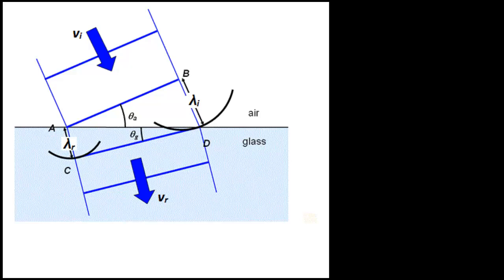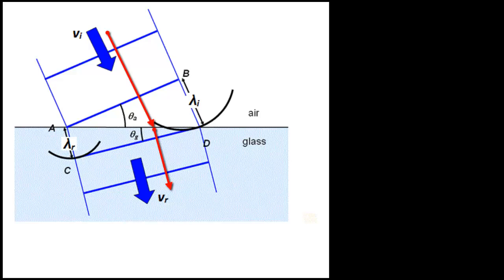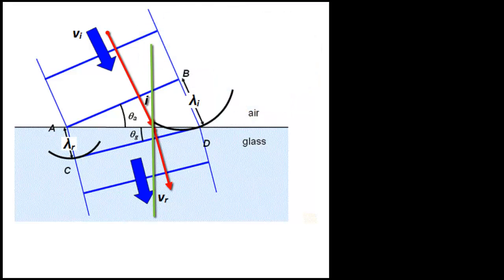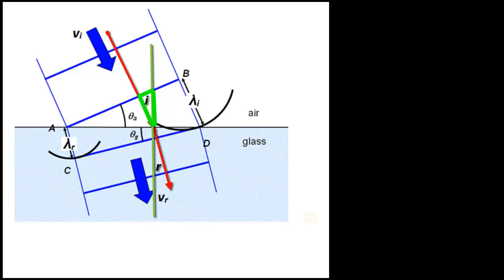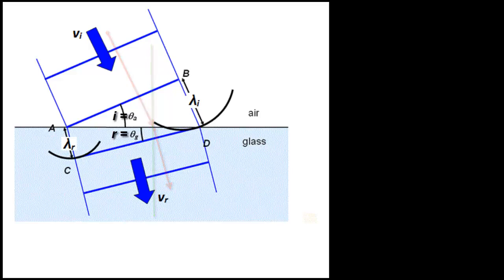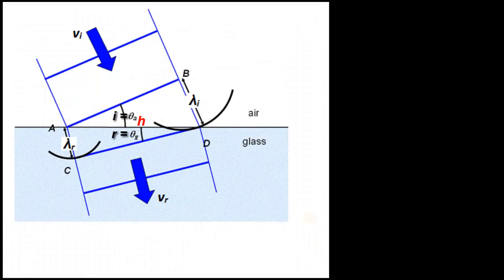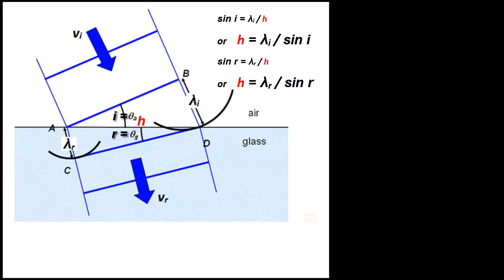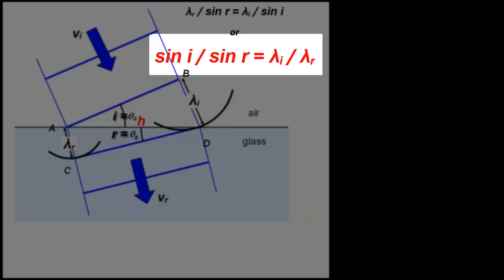Refraction Equation Derived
the refraction equation relating angles and wavelengths is derived using simple trigonometry.